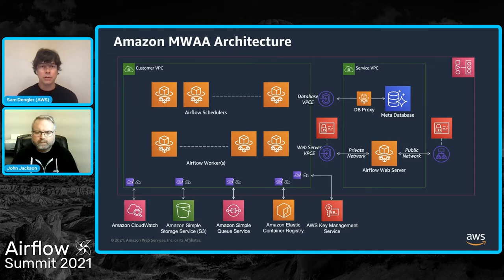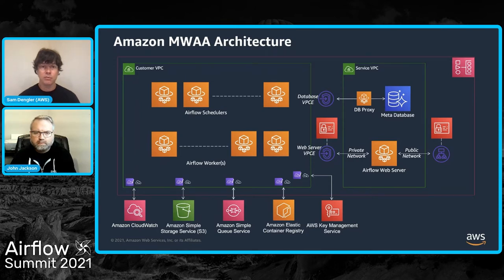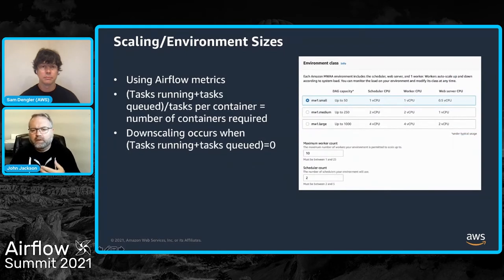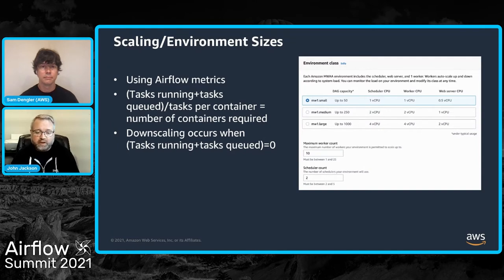Apache Airflow 2.0 on Amazon MWAA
Presented by John Jackson & Sam Dengler at Airflow Summit 2021.
In this session we will discuss Amazon Managed Workflows for Apache Airflow (MWAA), how Apache Airflow (and specifically version 2.0) is implemented in the service, best practices for deployment and operations, and the Amazon MWAA team’s commitment to open source usage and contributions.